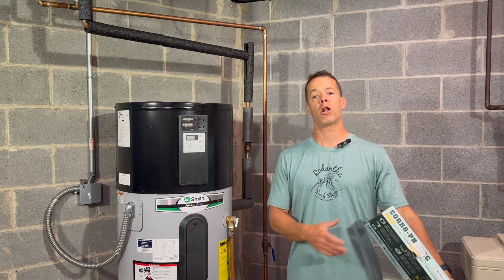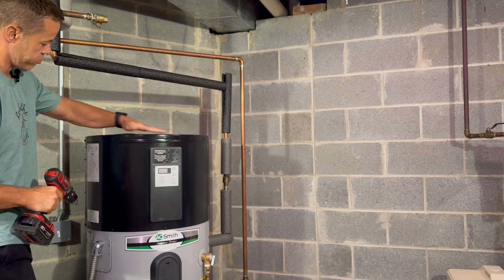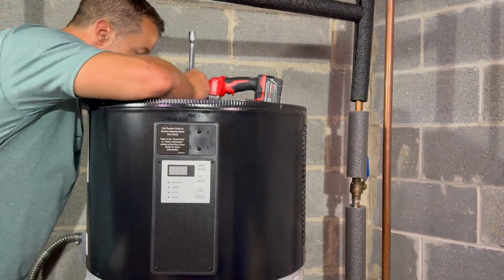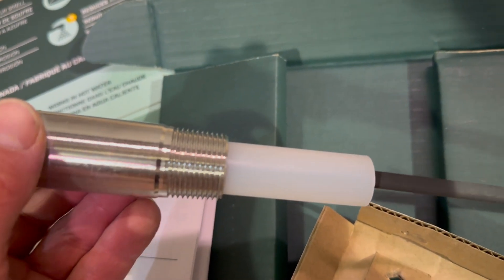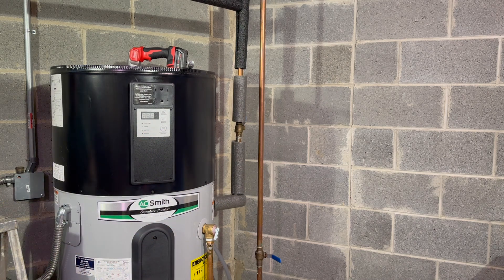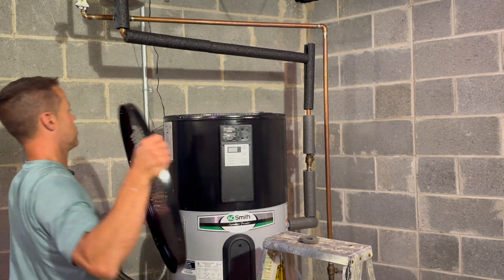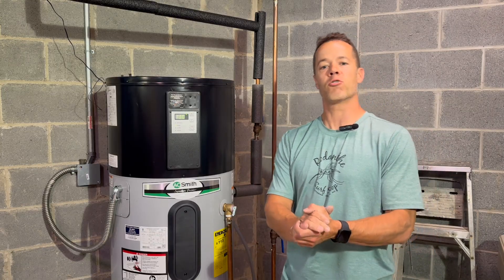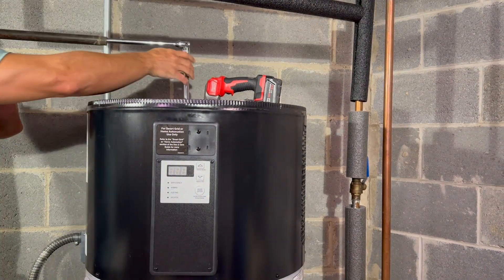Get Rid of Smelly Water by Installing an Electric Anode Rod / (AO Smith Heat Pump Water Heater)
Smelly egg water got you down?  This video will shown you how to fix that by  installing an electric anode rod.  This will work for any water heater.